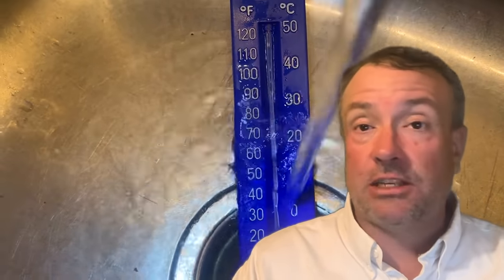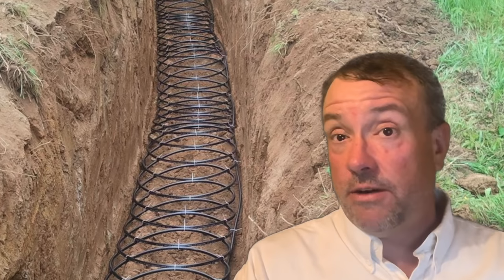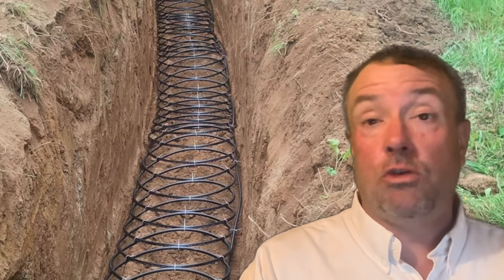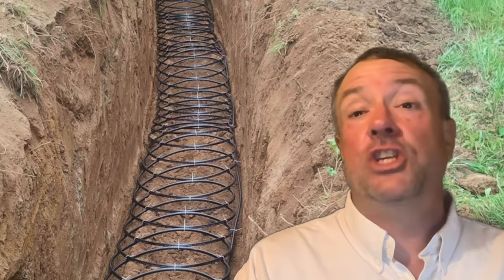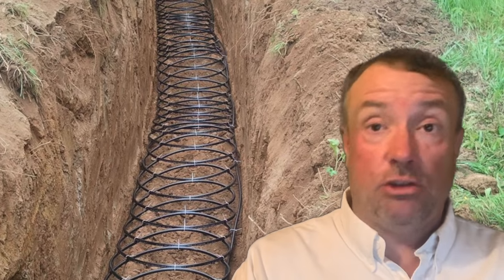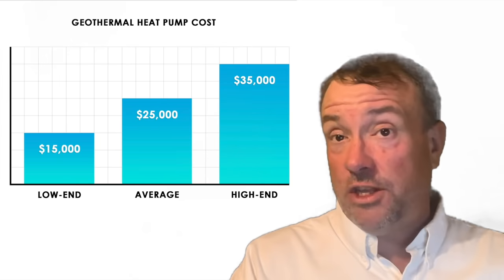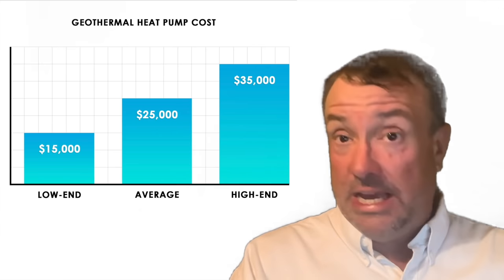Geothermal Cooling Tricks and Hacks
Low Grade Geothermal air conditioning without a heat pump tricks and hacks to try before considering using this systems and if this system will work for you.

Chapters:
00:00 Introduction
01:44 Water test
04:03 Geothermal Options
07:35 Sizing
09:00 Adding Liquid
09:52 Curling the Lines
10:20 Heat Pumps